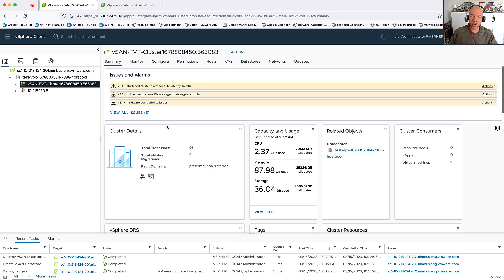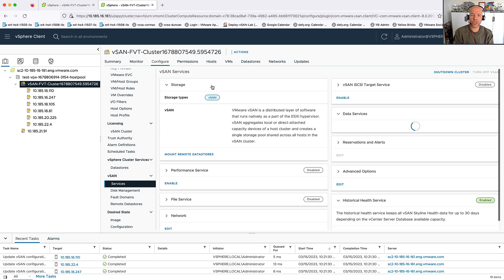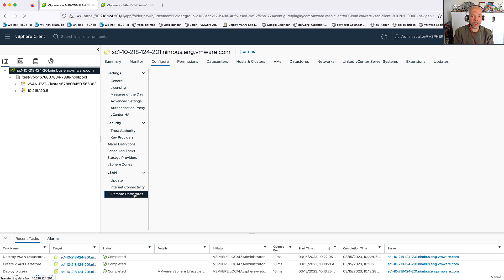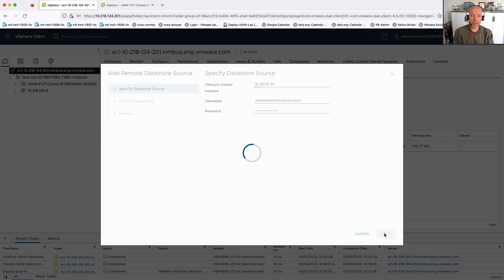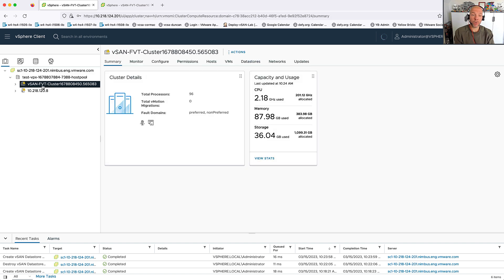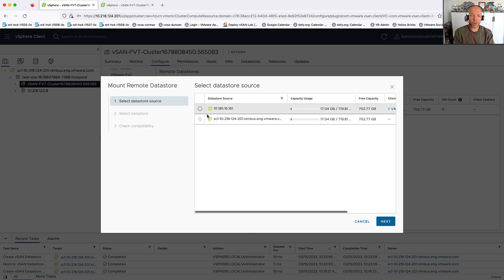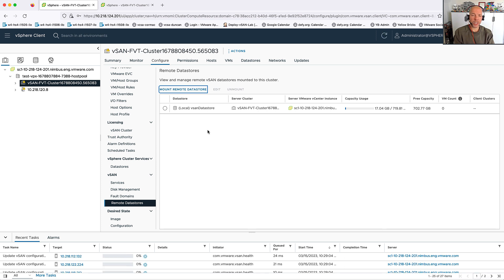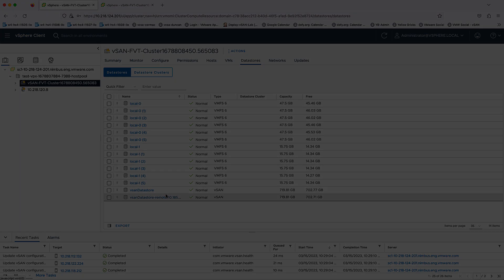vSAN 8.0 U1 - Introducing Cross vCenter Server Disaggregated vSAN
In this demo, I give a brief overview of how cross vCenter Server disaggregated vSAN works. In other words, how can I mount a remote datastore which belongs to a cluster managed by a different vCenter Server instance?!